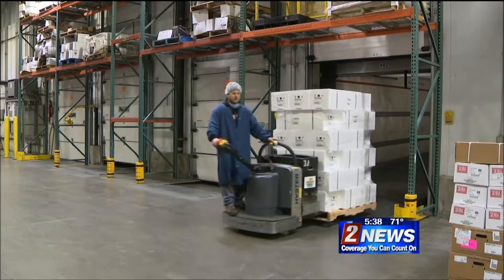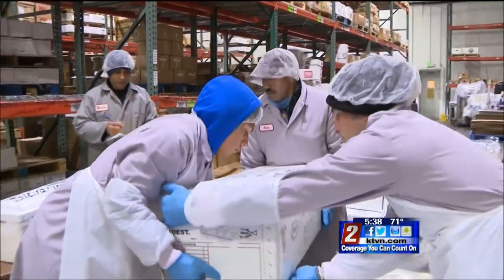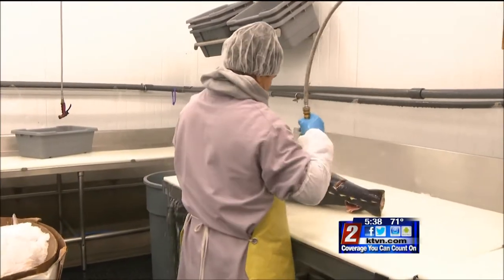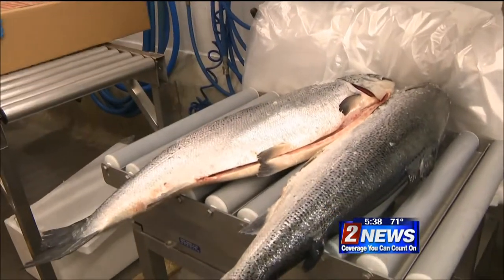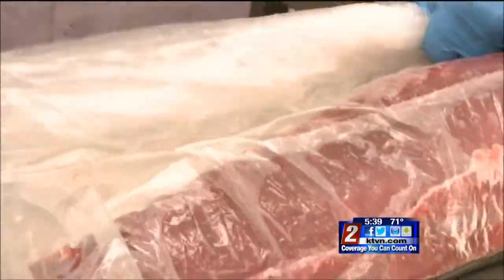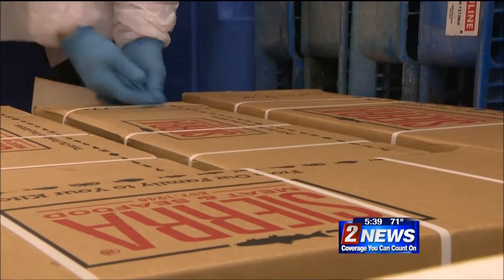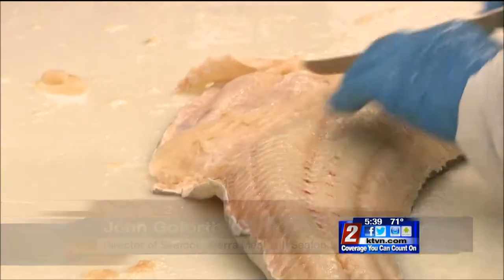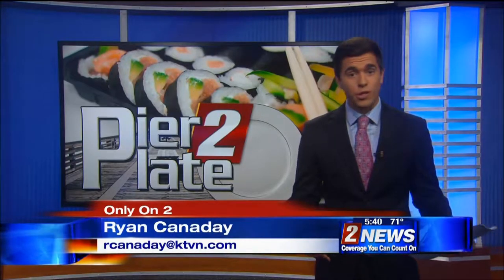Pier 2 Plate: Part 2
Originally aired on KTVN Channel 2 News